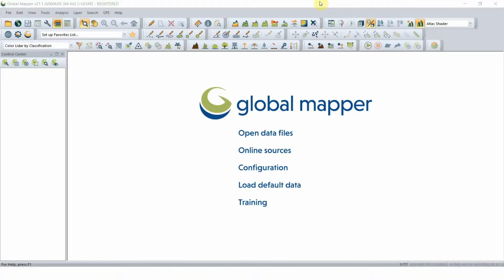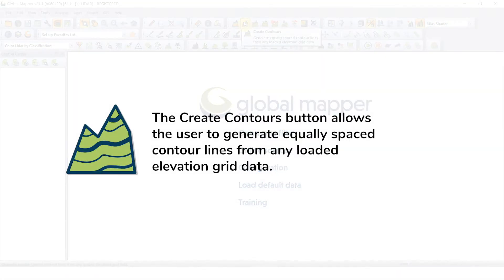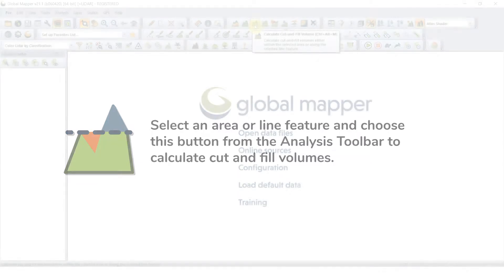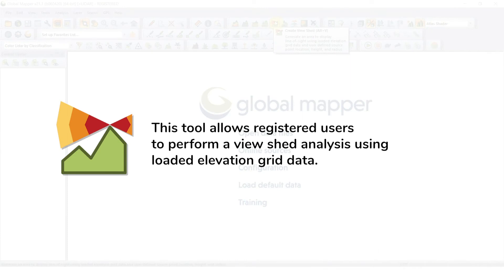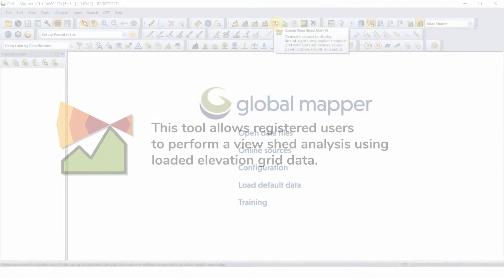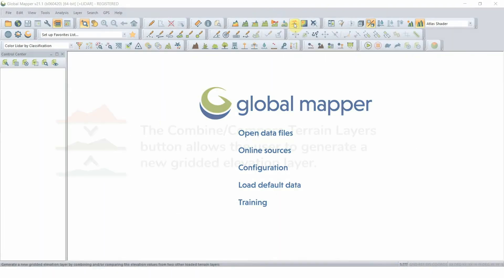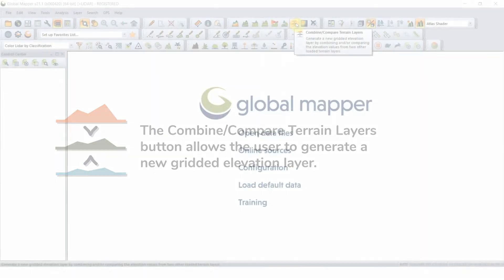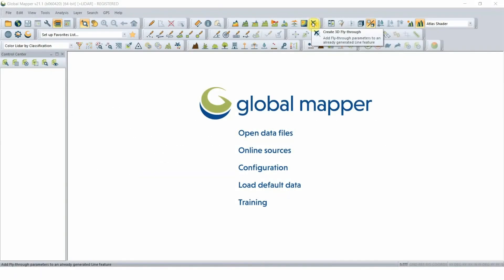Getting to Know the Global Mapper Toolbars: Analysis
If you’re new to Global Mapper, getting to know the toolbar is one of your first steps in familiarizing yourself with the application. In the third installment we will discuss the analysis toolbar! Read more about the Global Mapper toolbars